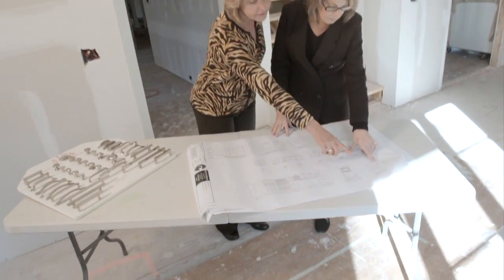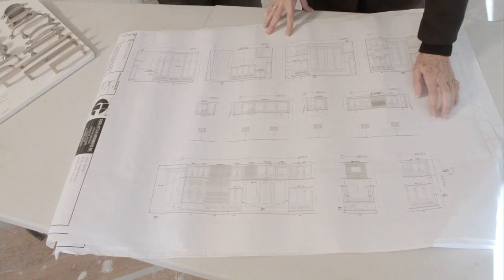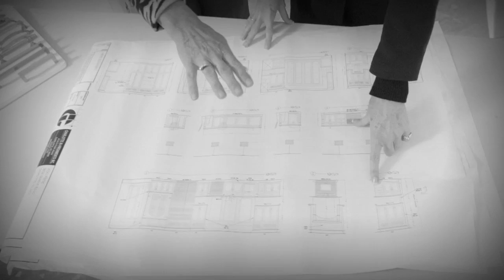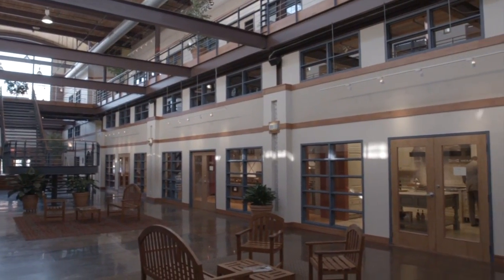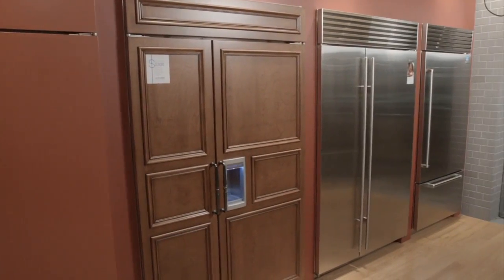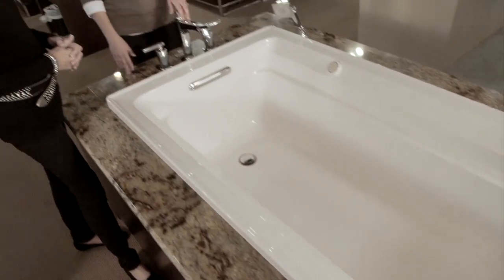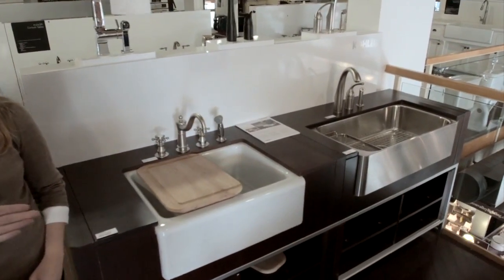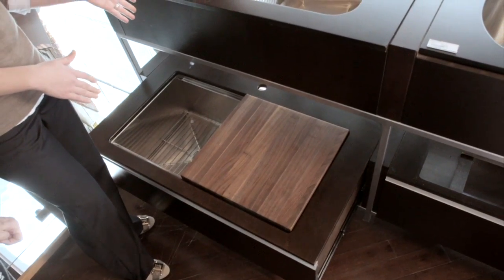For Your Home by Vicki Payne Episode 2907 -- Wall, Floors and Appliances